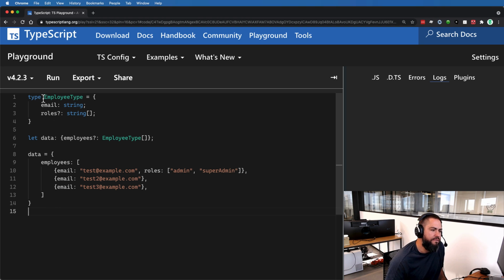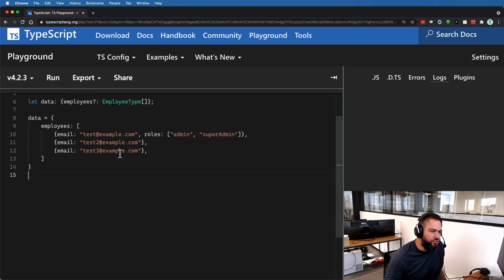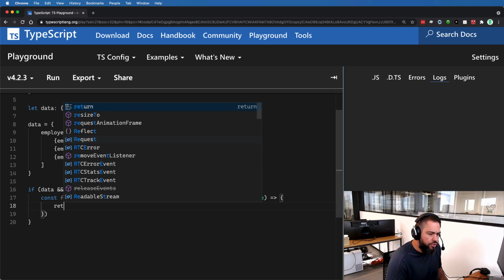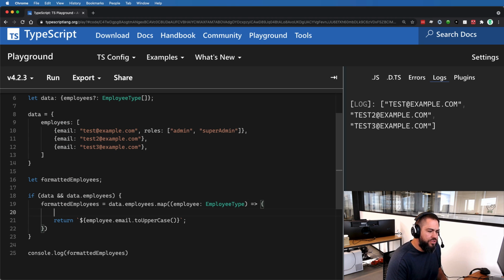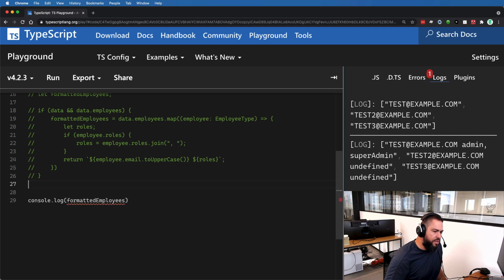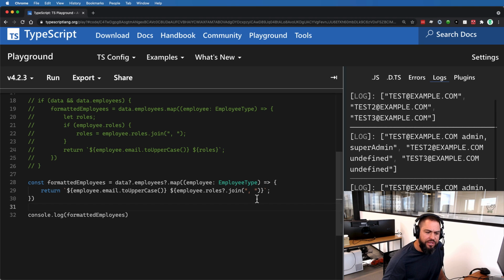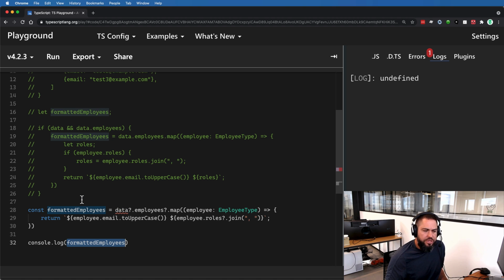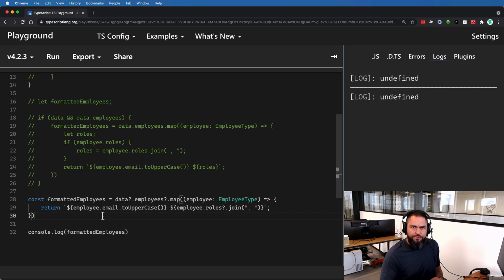Easy Way to Understand How Optional Chaining Works in JavaScript and TypeScript Applications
This TypeScript programming tutorial goes into detail on how optional chaining can be utilized to streamline conditionals in an application. Practical ways that optional chaining can be used:

- Ensuring that data render attempts are only attempted after an application receives data from an API
- Allows for cleaner, more maintainable code since the conditionals can be built directly into the program instead of having to build 'guard' based conditionals.
- Preventing errors from occurring when a server sends unexpected data